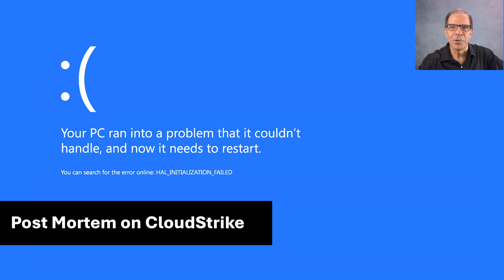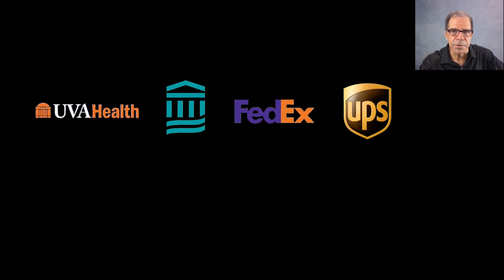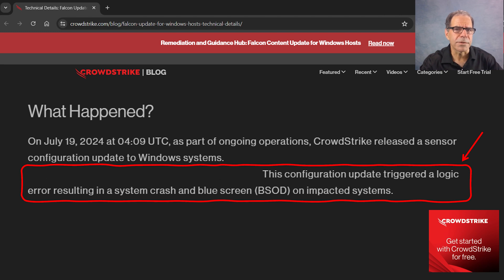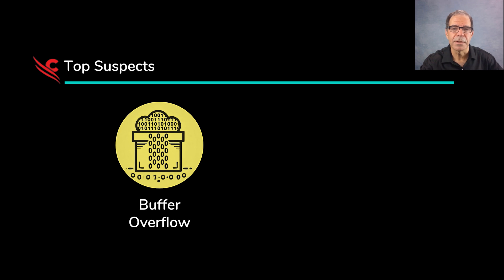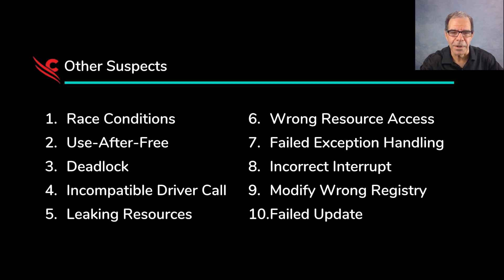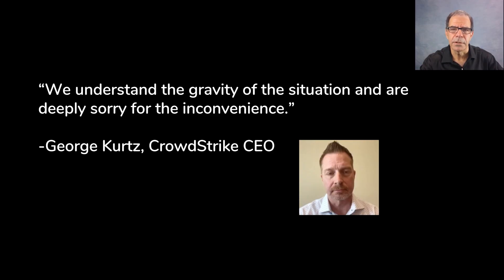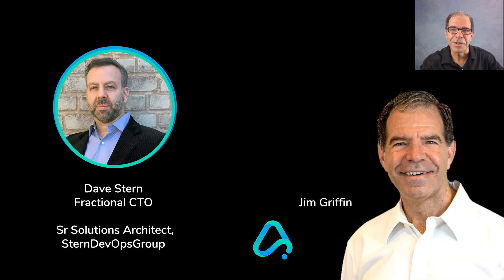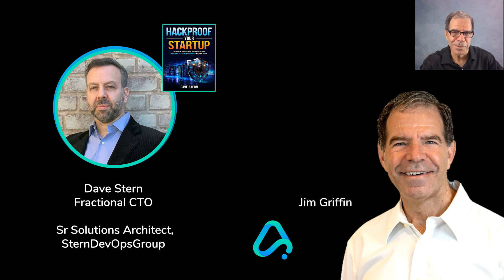Call a Doctor! --Blue Screen Lessons Learned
Companies worldwide grappled on Friday with what Troy Hunt, famously described as “the largest IT outage in history,” caused by a faulty sensor configuration update that got pushed to Microsoft by the cyber-security giant, CrowdStrike, resulting in a $31 billion loss in market capitalization for the company.

Specific information about the bug is not yet publicly available, but this video presents 12 top suspects, including two primary ones. From there, it focuses on lessons learned, with the help of a live interview with fractional CTO and senior solutions architect, Dave Stern, who is the author of the recent best-selling book Hackproof Your Startup.